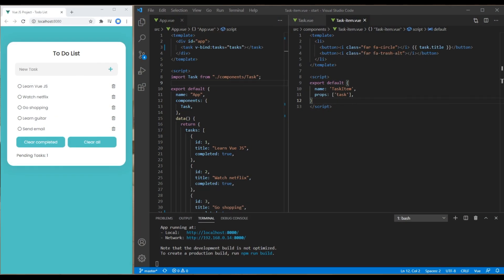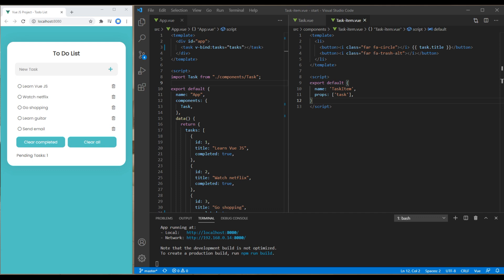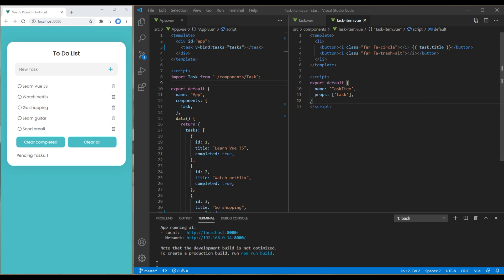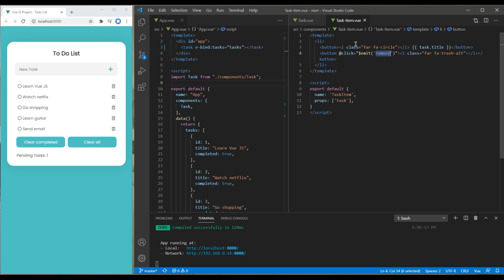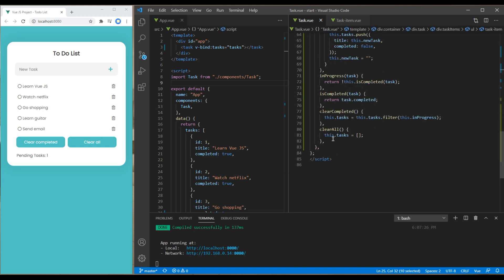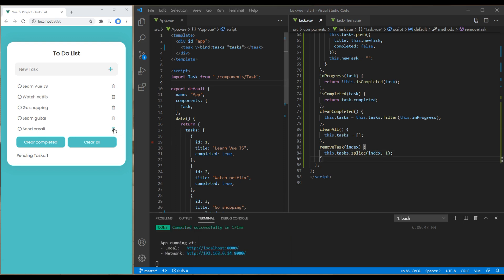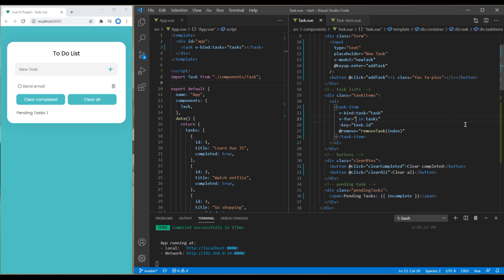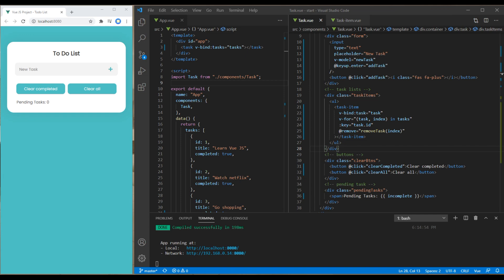Vue JS #6 - Delete task item using emit method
Introduction:
Learn Vue JS with Real Project.
In this tutorial, I'll show you how to delete task item using emit method.